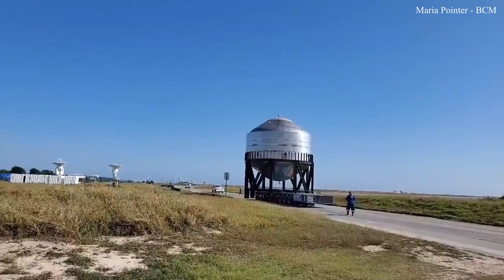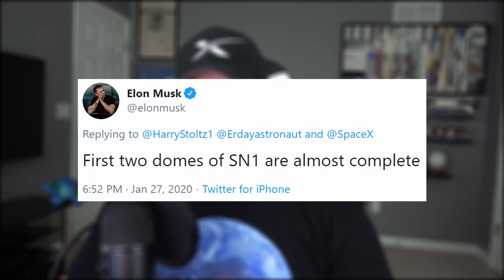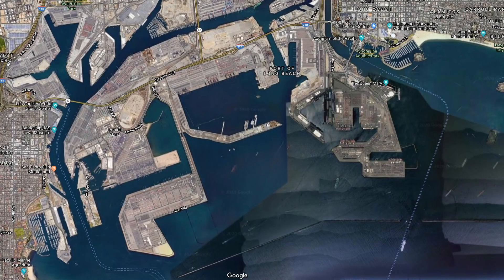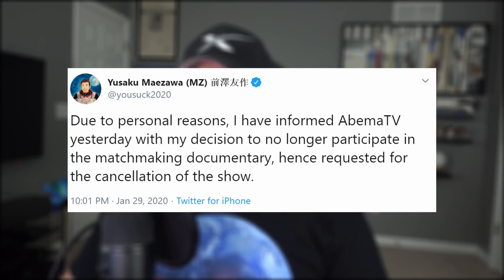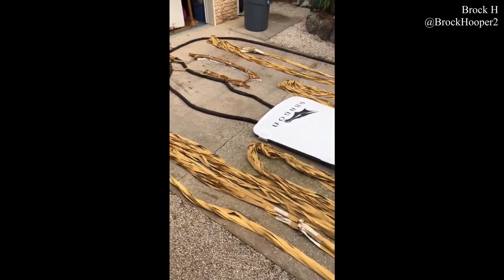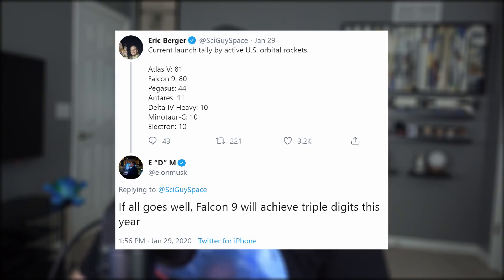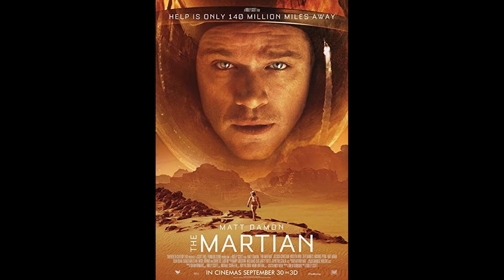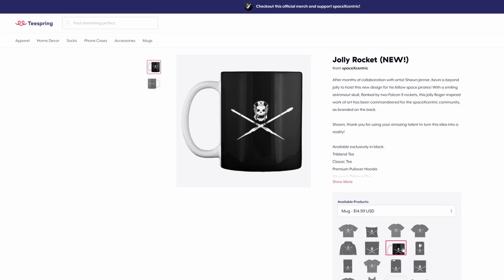SpaceX Starship Headed Back To California | SpaceX in the News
SpaceX Starship Headed Back To California | SpaceX in the News Episode 98. Today we look into a bunch of new intel for Starship and its future; debrief this week's Starlink launch; see what launches are to come in the near future; and finish with today's double-header Honorable Mentions.

MY EQUIPMENT:
Sony AX700
Blue Yeti
Cam Link 4k

REOCCURRING SOURCES:
Maria Pointer